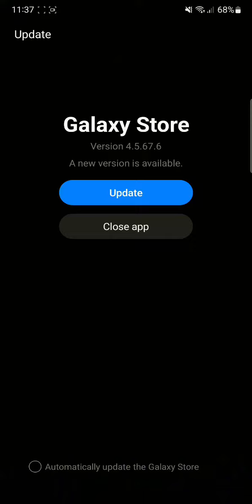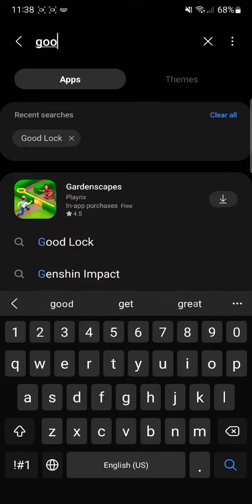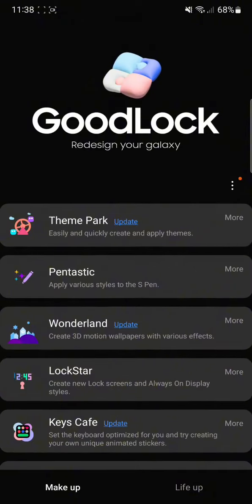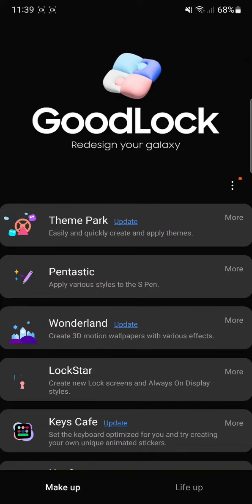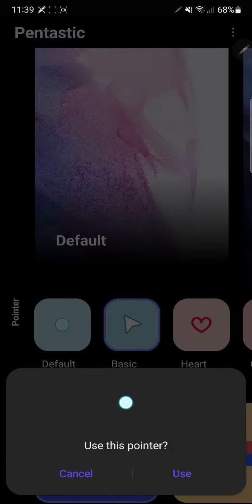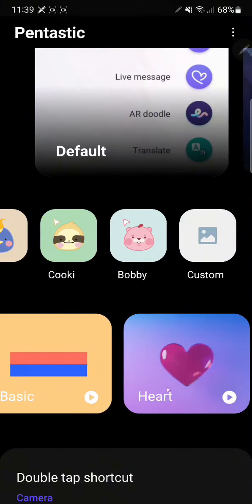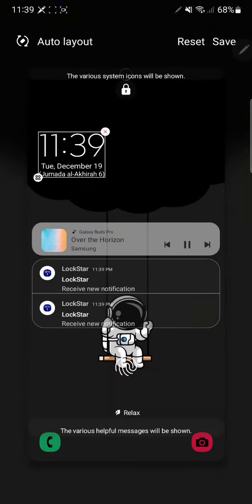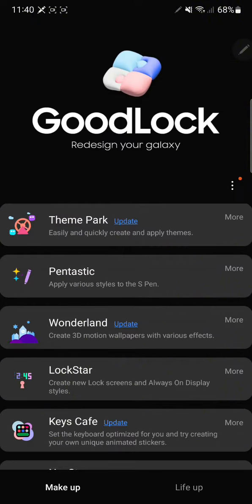How to customize your Samsung s22 ultra (2024)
How to customize your Samsung s22 ultra

In this video i´ll show you how to customize your Samsung s22 ultra. The method is very simple and clearly described in the video. follow all the steps & customize your Samsung s22 ultra